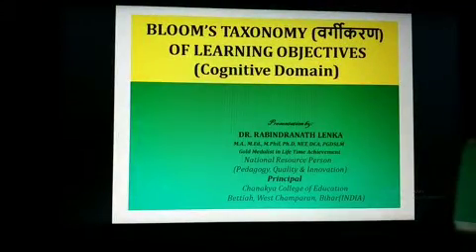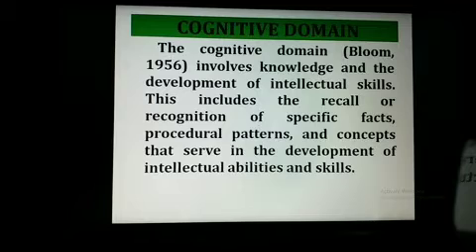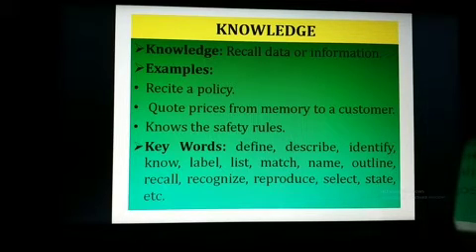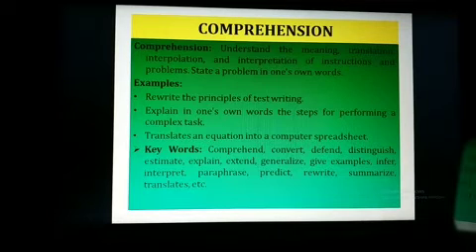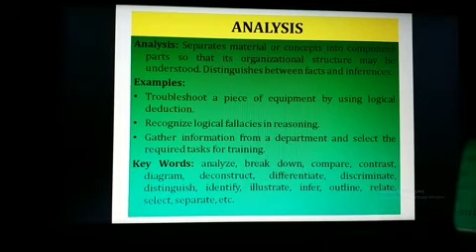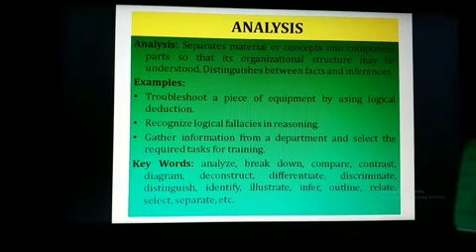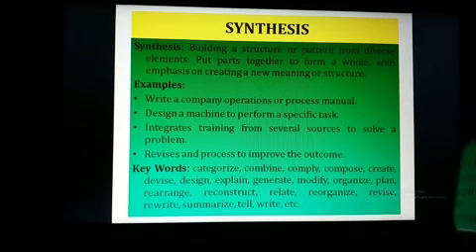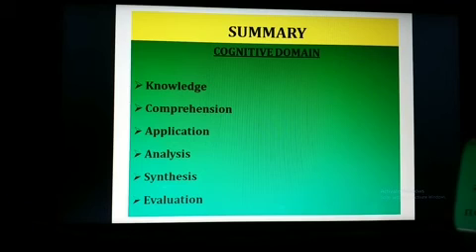C-9 Unit-2 Cognitive Domain of Learning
Dr. Rabindranath Lenka